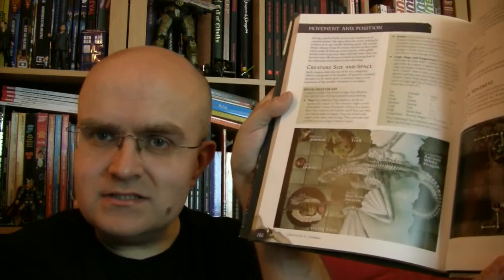RPGaDAY - Day 24: Most Complicated RPG Owned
In August 2014 we want you to fill the internet with your memories, favourites and most enjoyable thoughts about tabletop roleplaying games.

Look to see what the topic of the day is, and then join in the conversation on Facebook, Twitter, Tumblr, Instagram, etc. Just remember to use the RPGaDAY - and let's get the world talking about our favourite hobby!

In this video I look at some RPGs that I find a little too complicated for my simple brain.